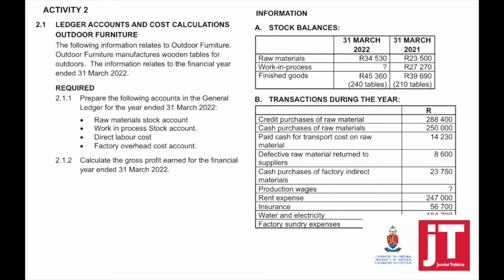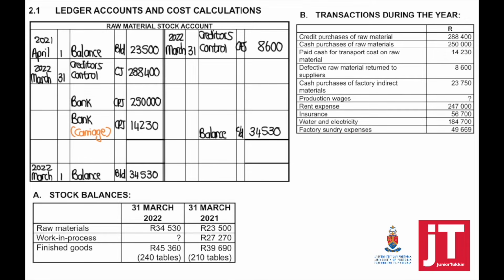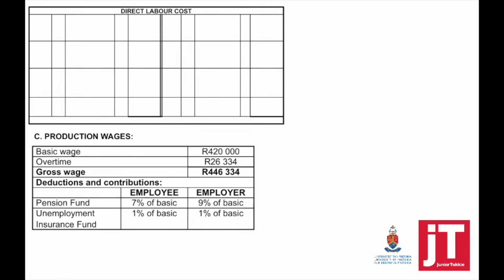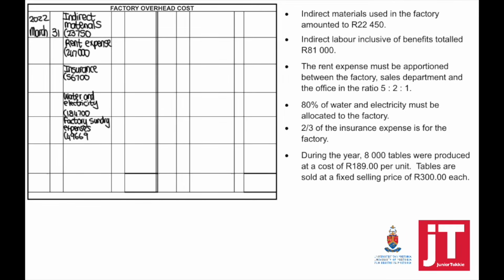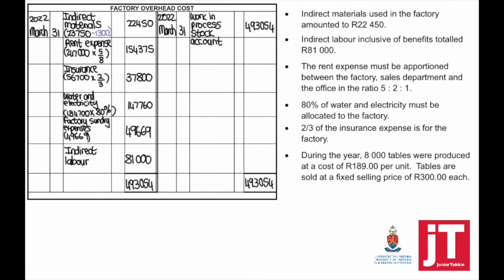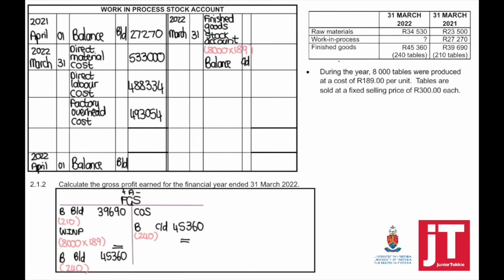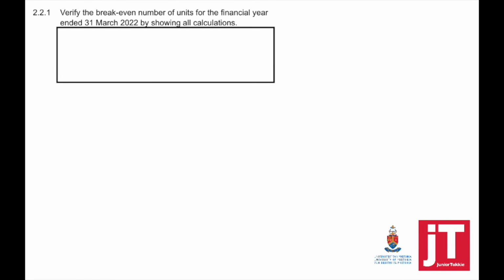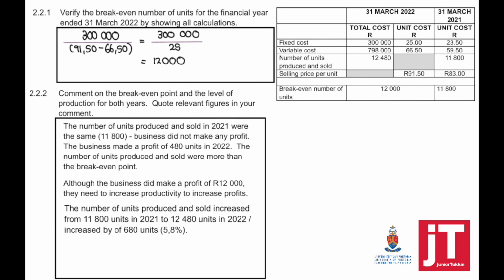2. Gr 11 Accounting - Manufacturing - Activity 2